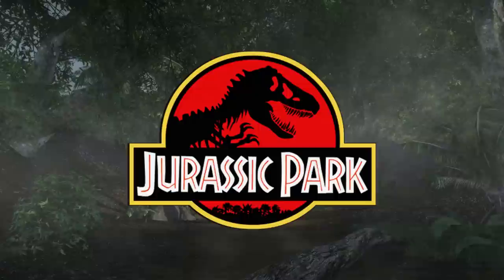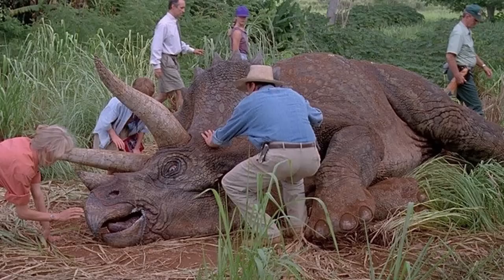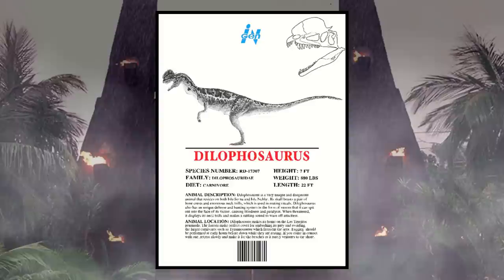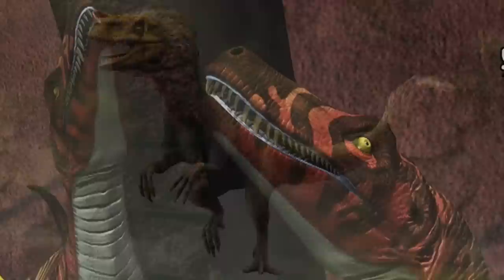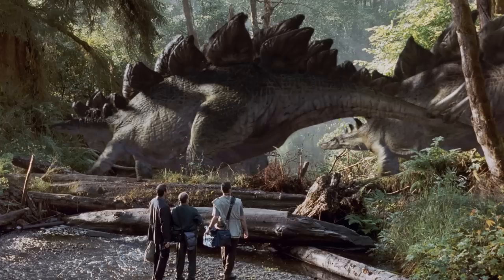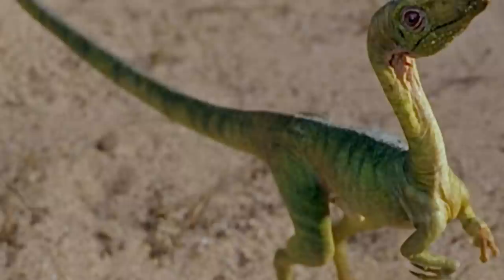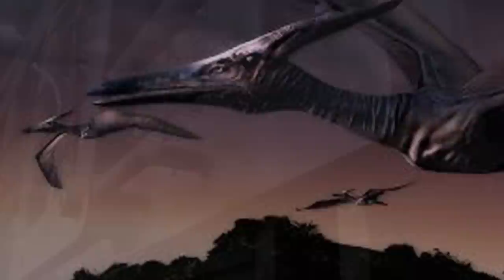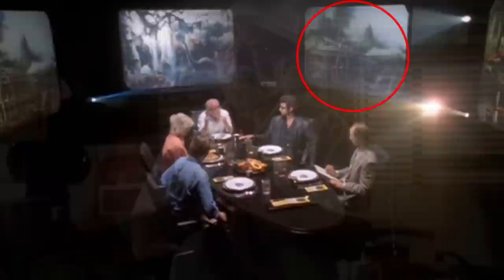Every Dinosaur That Was Going To Be In Jurassic Park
Official Klayton Fioriti Discord Server (Sorna)!

Official Klayton Fioriti Discord Server (Nublar)!

Hey guys! In this video I go over every dinosaur that was going to be in Jurassic Park. Basically we take a look at a few sources like the DPG, Embryo tank, and even the Jurassic Park Brochure, in order to give make a concentrated estimate of what would have been on Isla Nublar when the park was going to open. John Hammond had a LOT in store for InGen that not too many people know about! Hope you all enjoy the video! :D